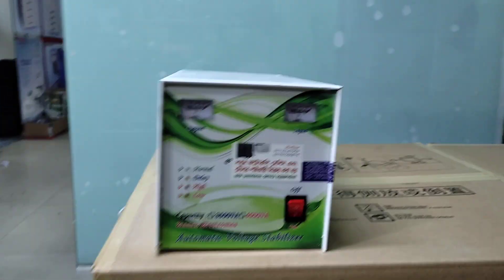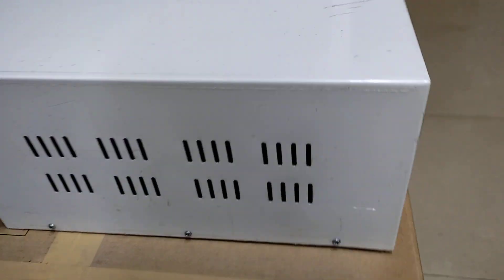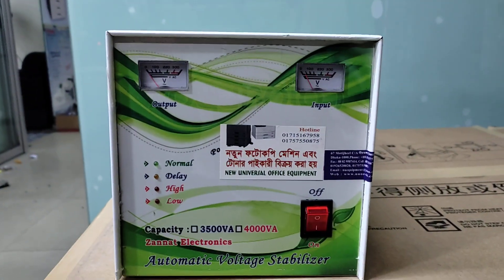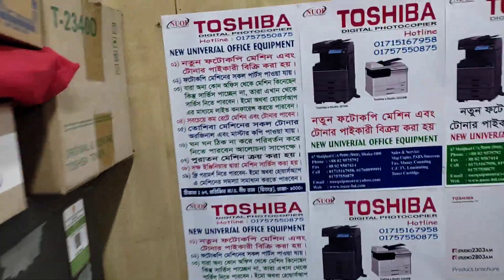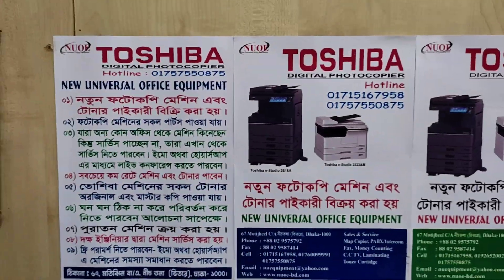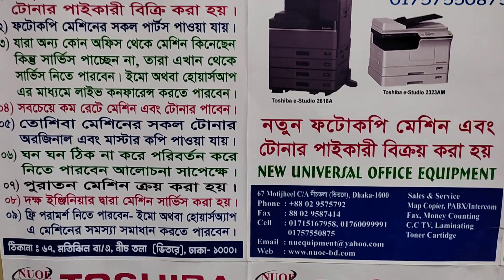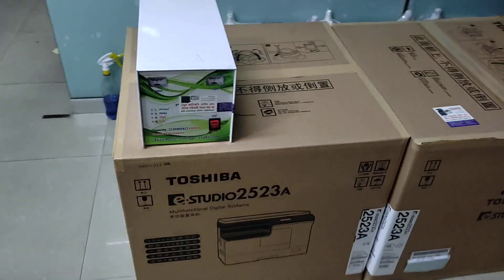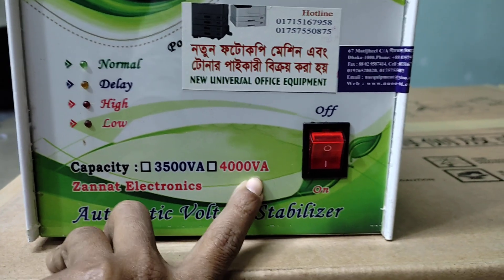Photocopy Machine Voltage stabilizer। New universal office equipment wholesale office 01757550875